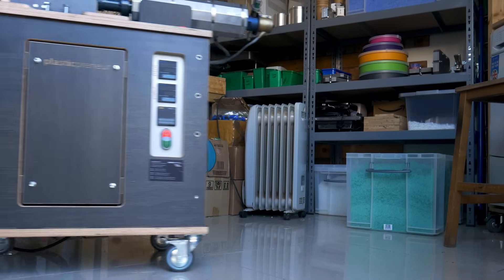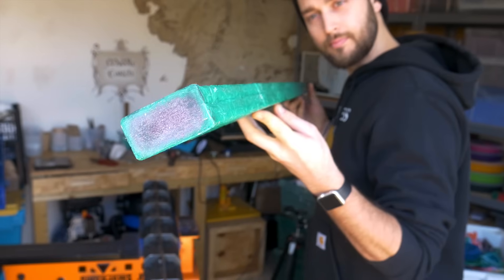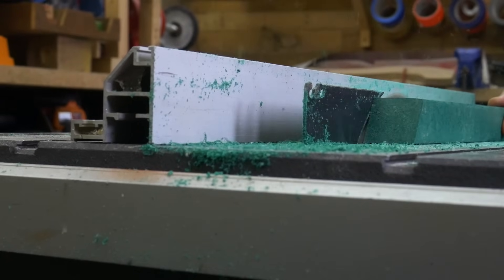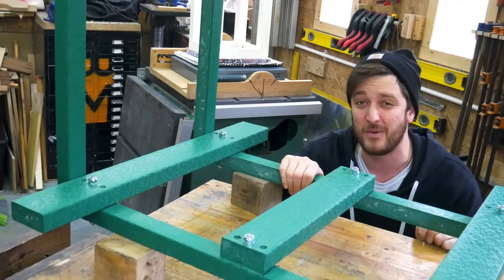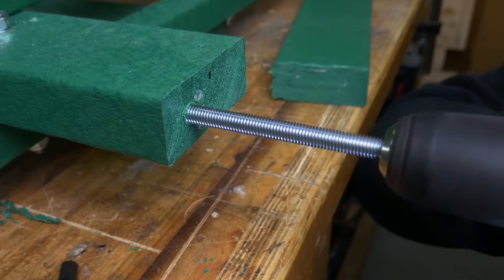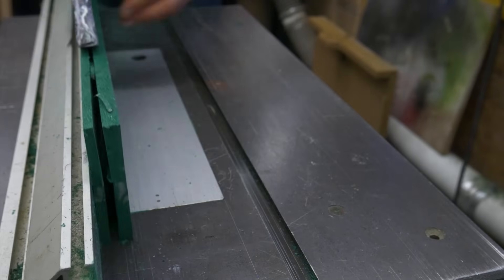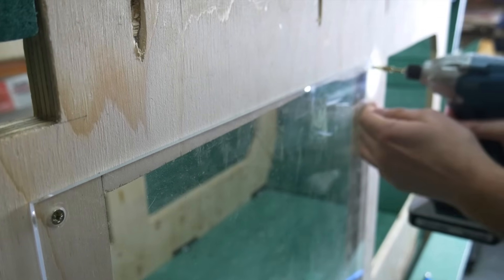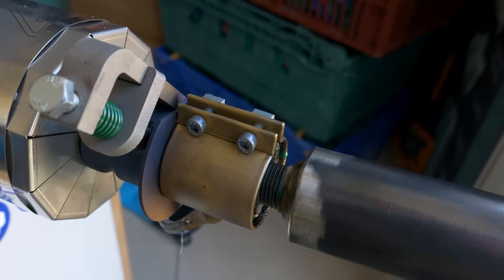We Ran out of Plastic to Recycle, Here’s How We Got More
In this video we make our biggest ever project out of recycled plastic! We teamed up with Carhartt & Guinness to make our ReCYCLE Wagon as part of their MakeYourOwnParade campaign to celebrate St. Patrick’s Day this year. This bike trailer is going to be used to collect plastic donations from around our local community for us to then turn into brand new products and save it from landfill.

However you are celebrating St. Patrick’s Day this year, be sure to share what you’re doing using the hashtag MakeYourOwnParade and tagging Carhartt.

Big thanks to Phil from Dark Star Studio for the fantastic branding job:

And thanks to Ryan & Sean for being our film crew 🤙🏽